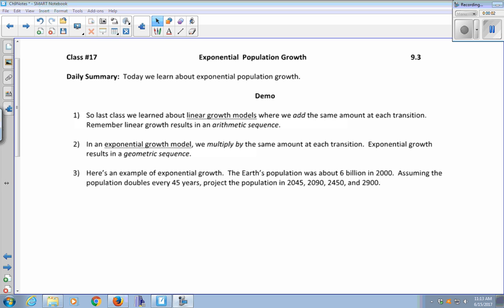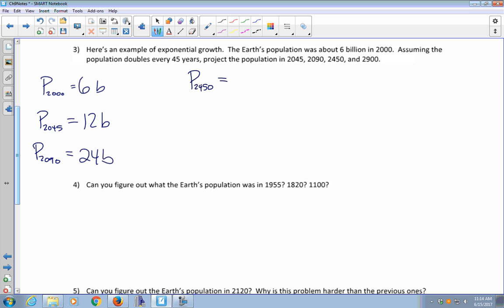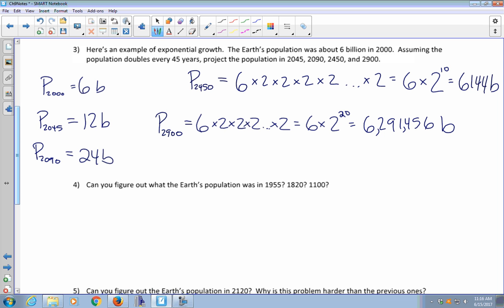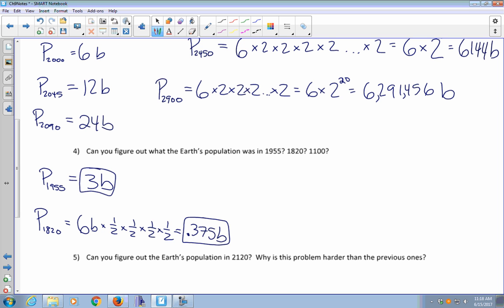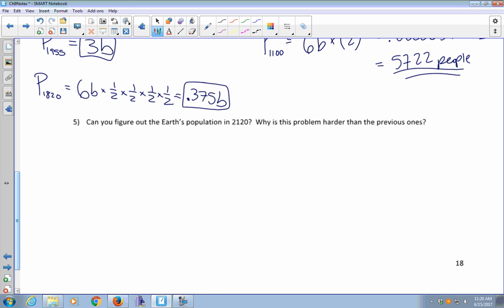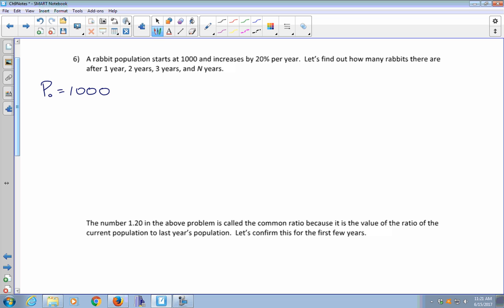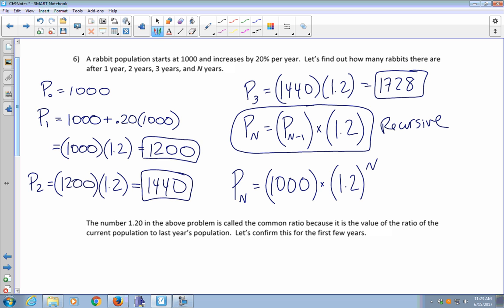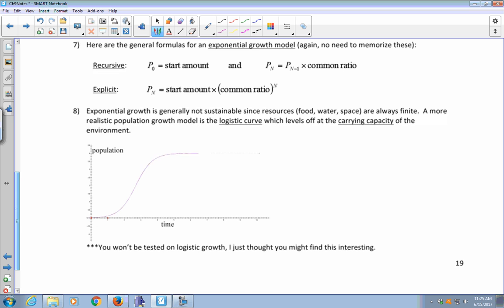MAT 117 Class 13 9point3